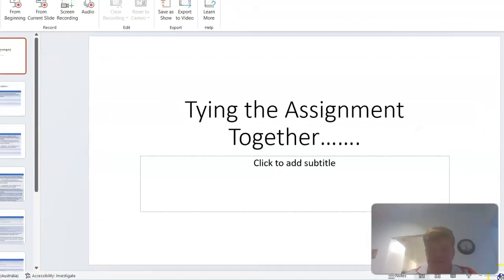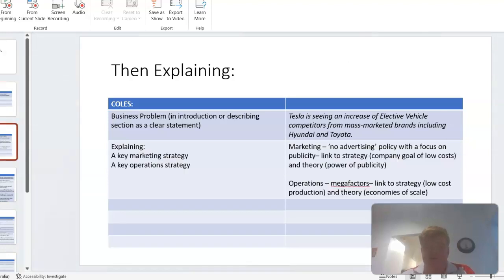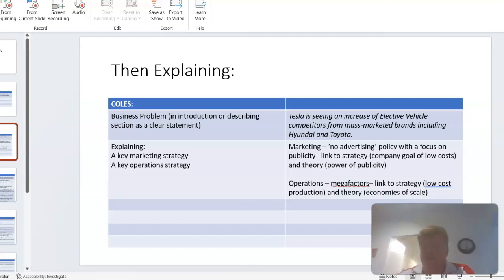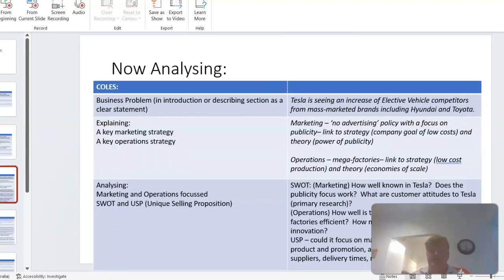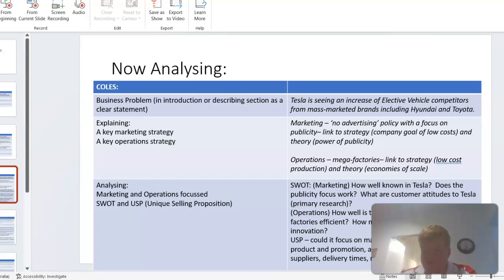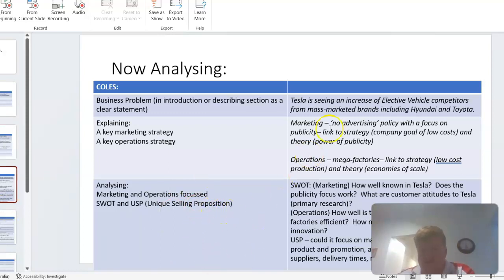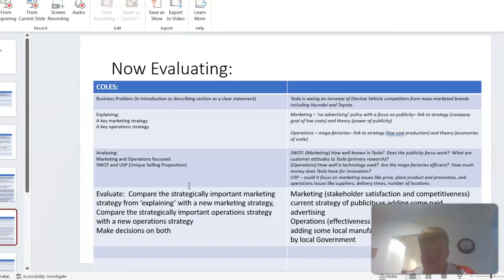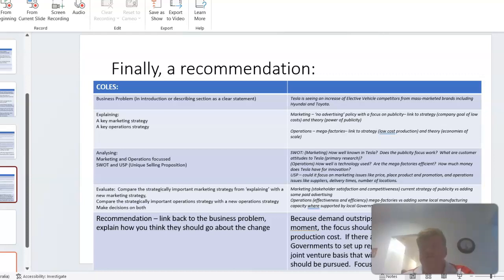2013 IA2 Tying the Assignment Together Business